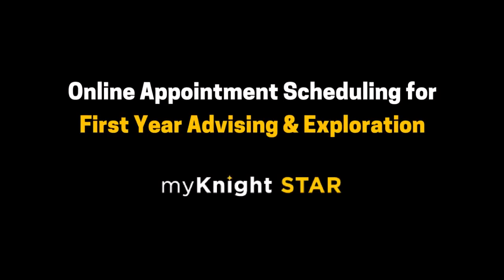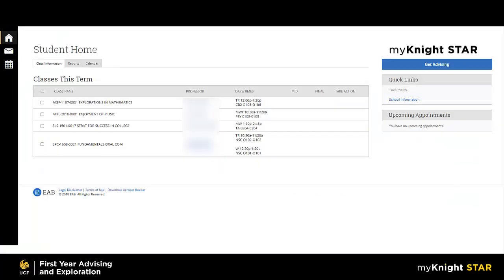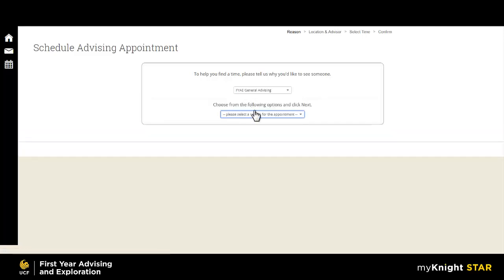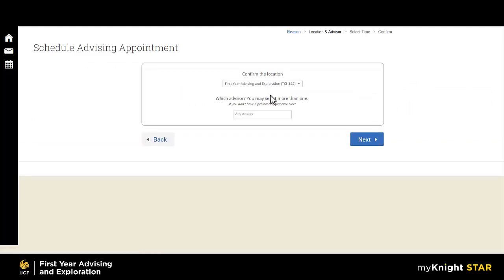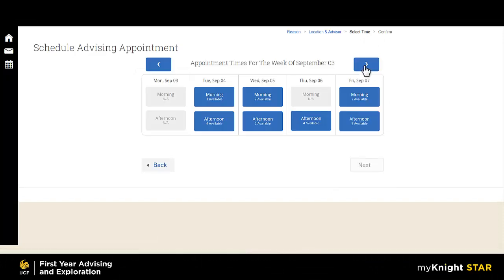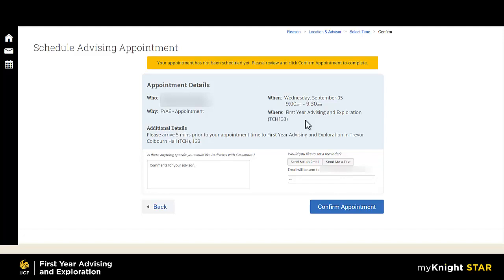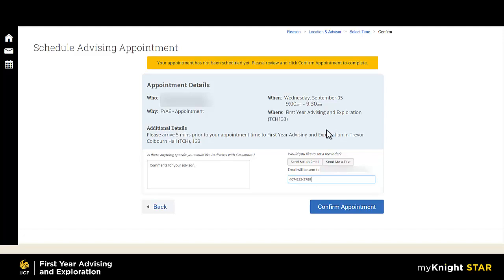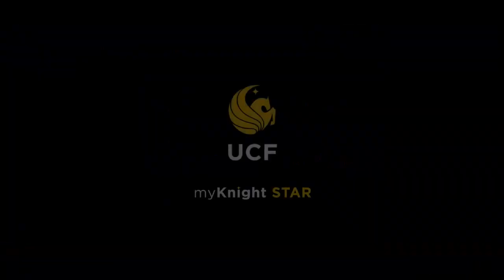myKnight STAR Online Appointment Scheduling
Video tutorial for online appointment scheduling with FYAE using myKnight Star.